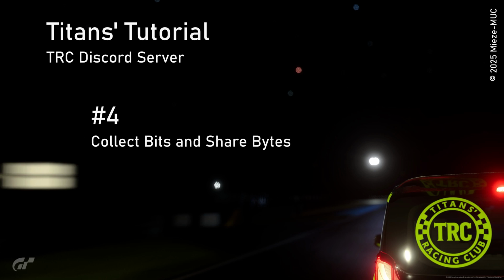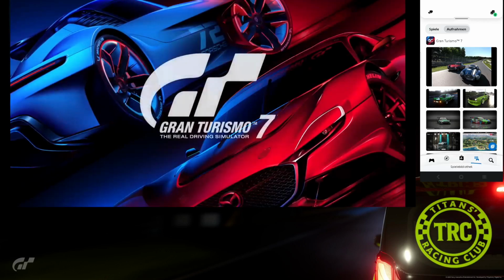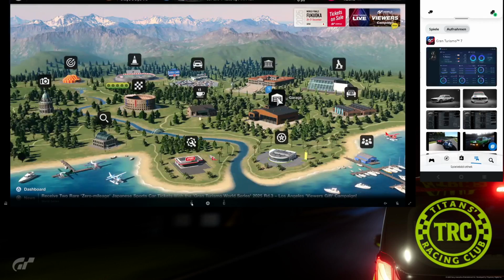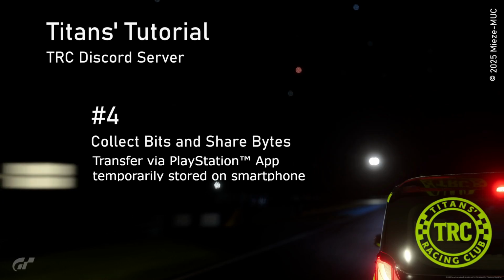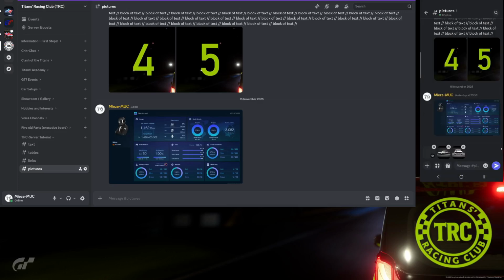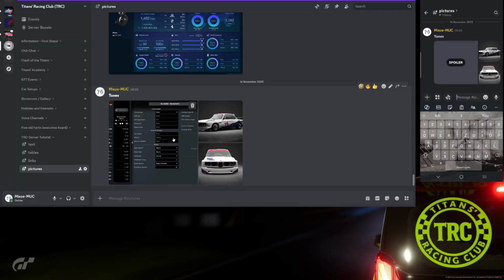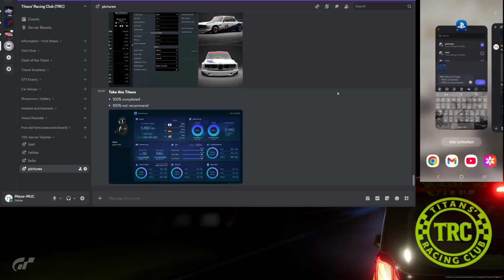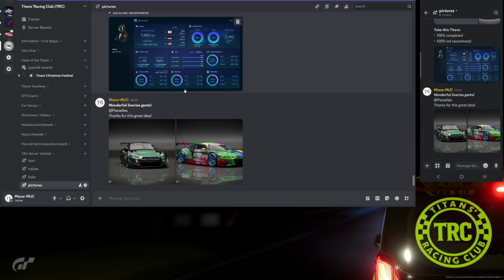TRC Discord Server Tutorial - Part 4 | Collect Bits + Share Bytes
TRC Discord Server Tutorial
Part 4 - Collect Bits and Share Bytes

00:00 Intro
01:05 Settings in GranTurismo®
01:56 Screenshots in GranTurismo®
03:30 Automatic Upload to PlayStation™ App
03:47 Transfer via USB Device to Computer
04:49 Transfer via PlayStation™ App
05:18 temporarily stored on Smartphone
06:55 temporarily stored on Smartphone + Computer
08:23 via PlayStation™ App directly to Discord